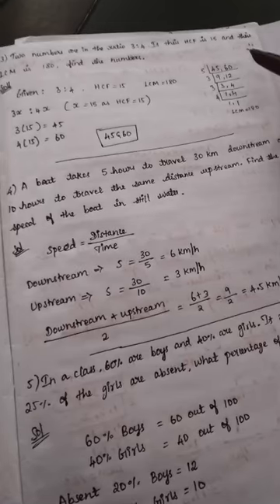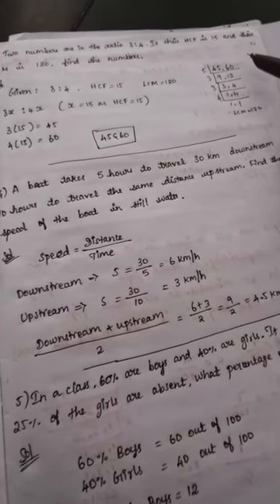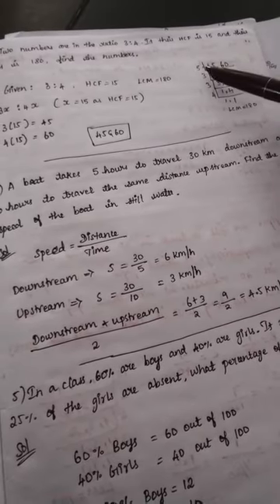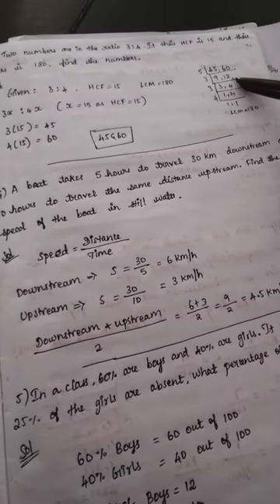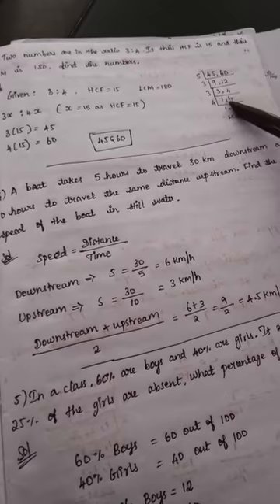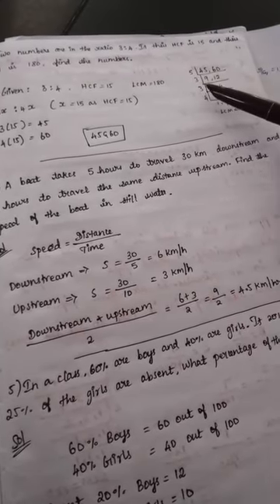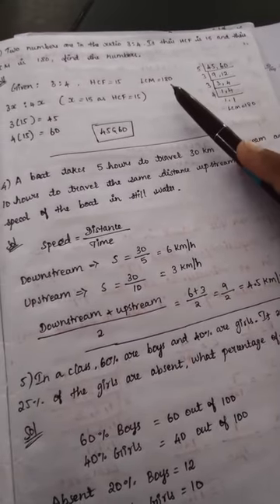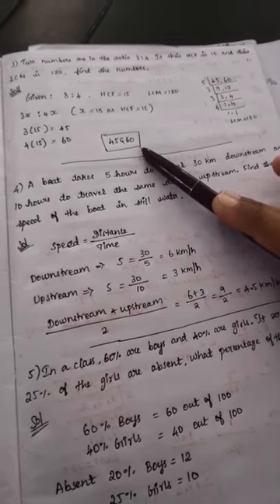Aptitude Questions - Set 4 (Questions 1 to 5)